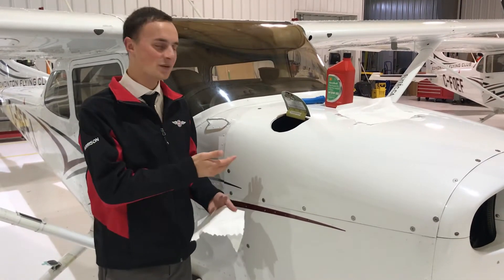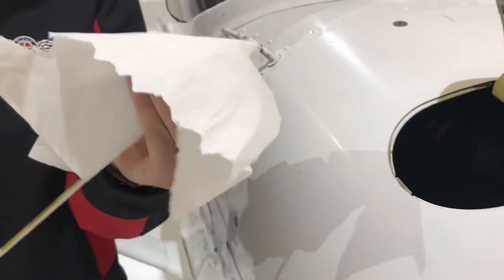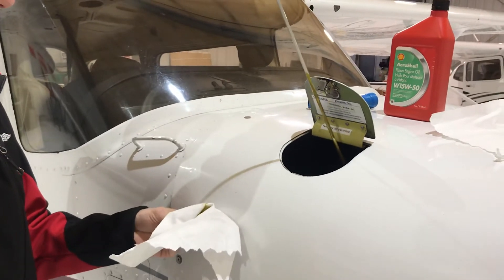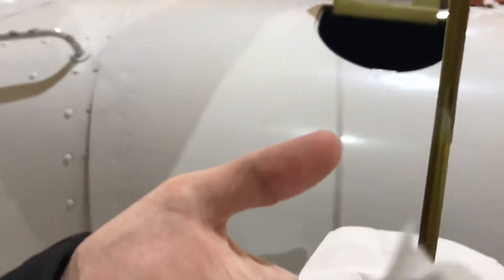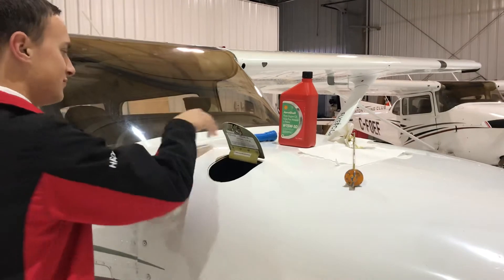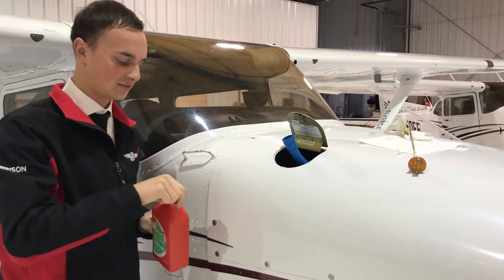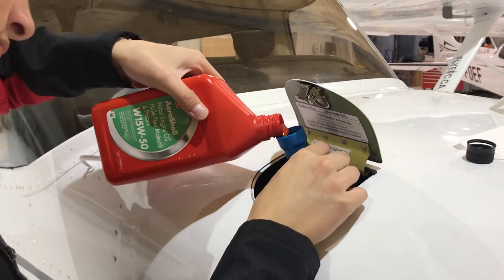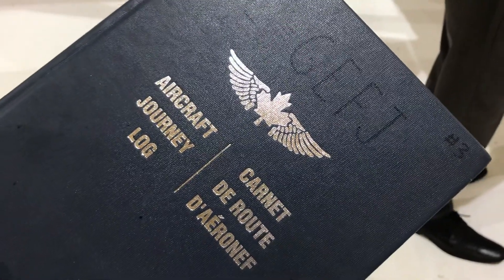Adding Oil to a C172 at EFC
When adding oil it’s important to always check the aircraft flight manual / POH to ensure you have the correct type! Also remember to write in your journey log that you added a quart too!